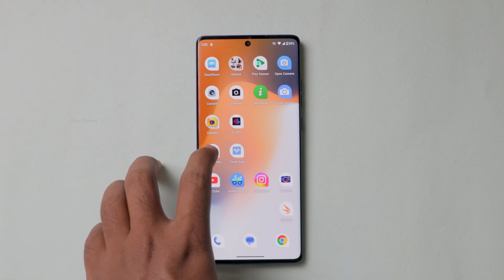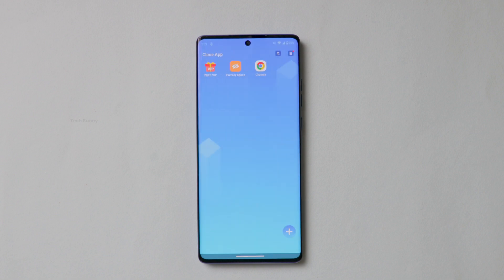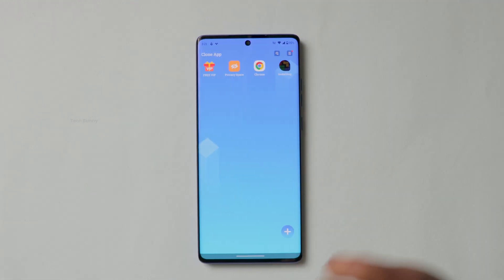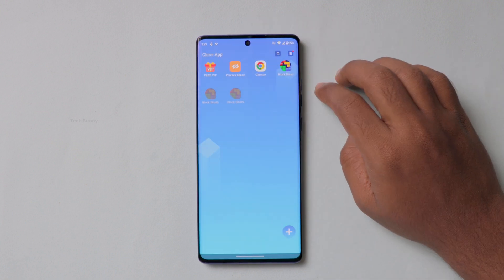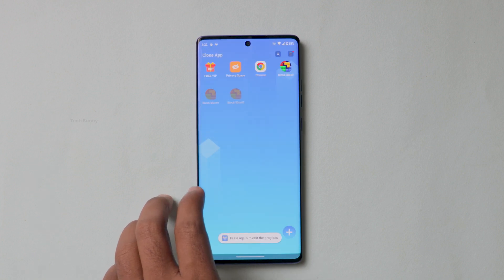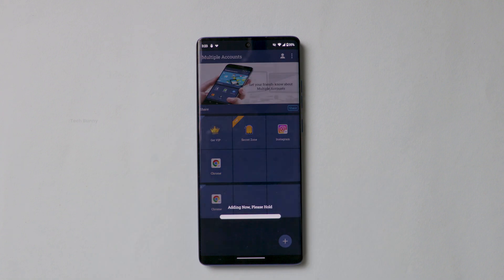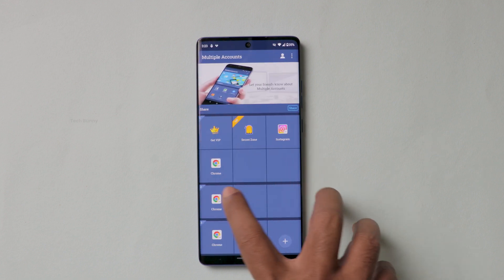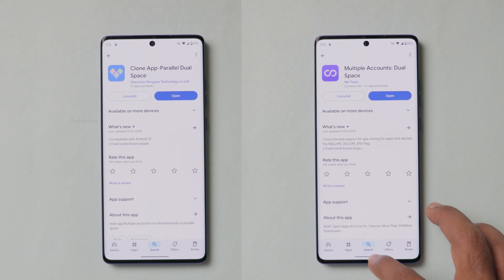How to Use Dual Apps In Any Mobile? (Whatsapp, Facebook, Etc)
Want to use two WhatsApp accounts or multiple Facebook profiles on your Android phone? This video will show you how to run dual WhatsApp and Facebook on your Moto, Samsung, Vivo, Oppo, or Realme phone. Learn the simple trick to install and use two WhatsApp accounts or multiple Facebook profiles simultaneously on your single Android device. This tutorial is compatible with most Android smartphones, including Moto, Samsung, Vivo, Oppo, and Realme phones. Follow the steps in this video to enjoy the benefits of dual WhatsApp and Facebook on your phone.